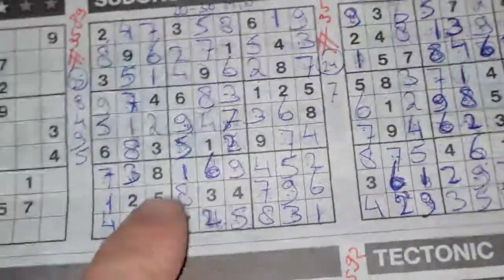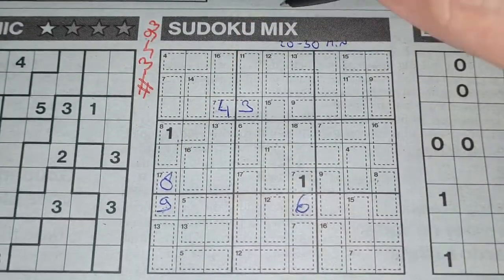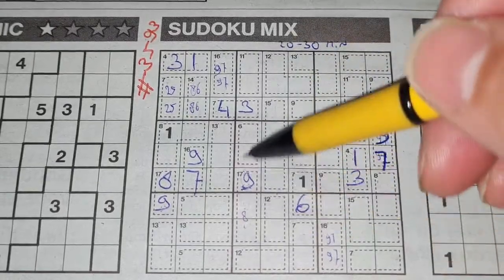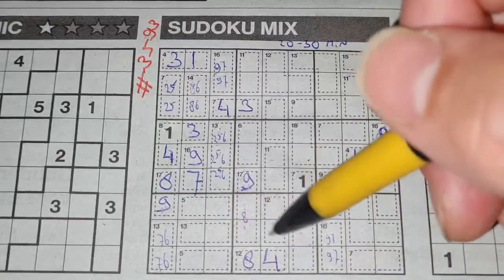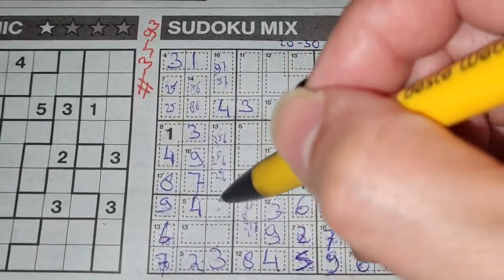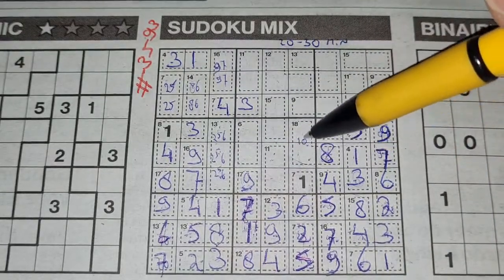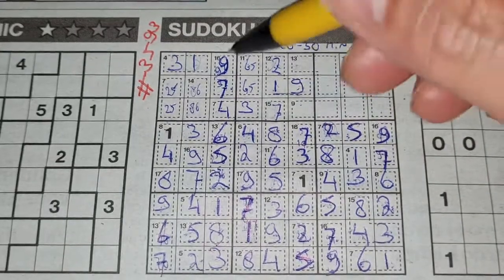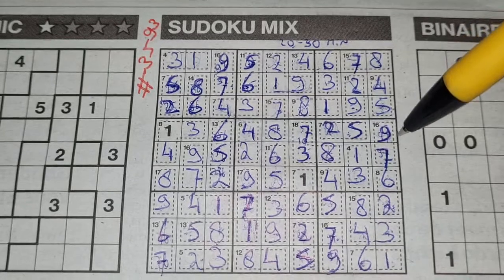Tuesday. Bonus Extra edition. (#3593) Killer Sudoku puzzle. 10-26-2021 Extra part 5 of 5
Enjoy the Killer Sudoku puzzle (Tuesday 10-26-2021 edition)